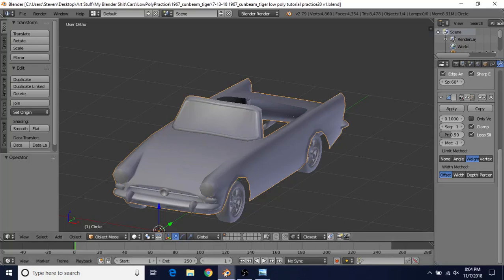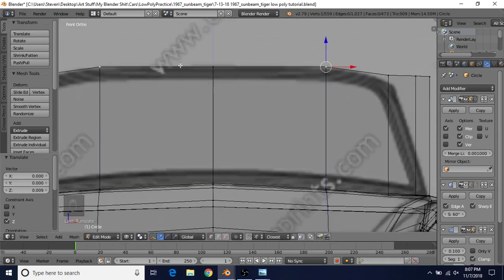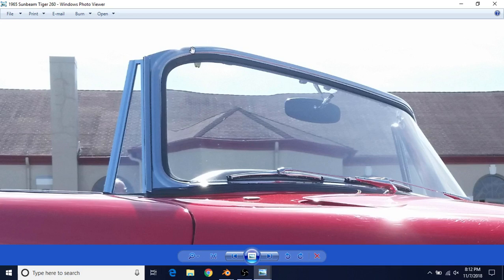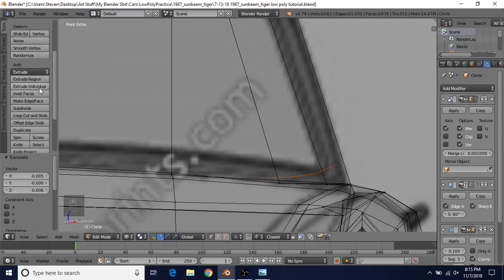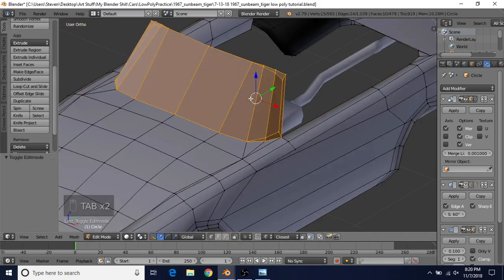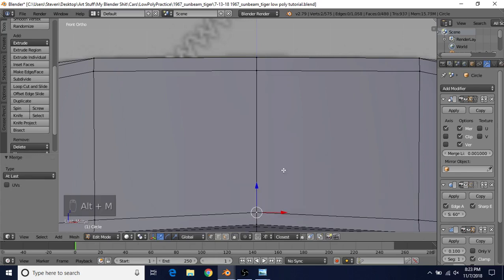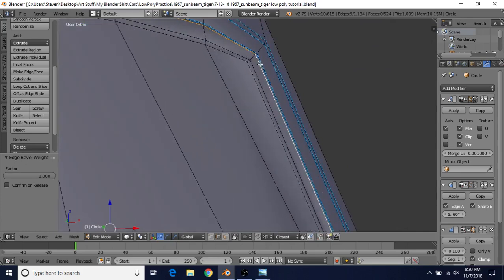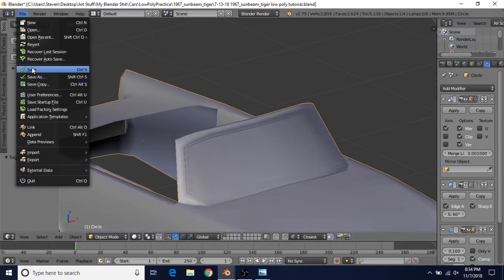Low Poly 1967 Sunbeam Tiger - Part 22 - Oppressive Ostrich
In this blender tutorial, we create a low poly sunbeam tiger.